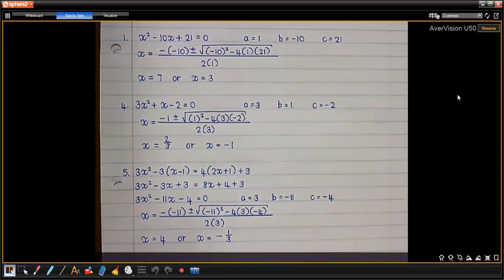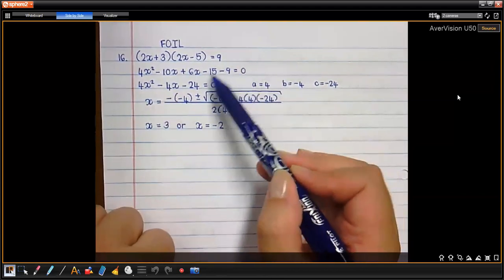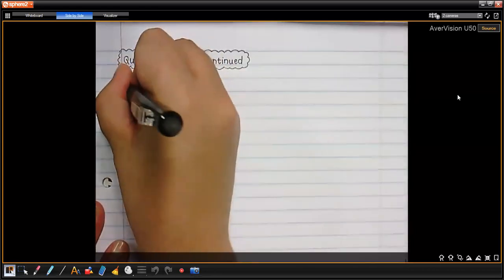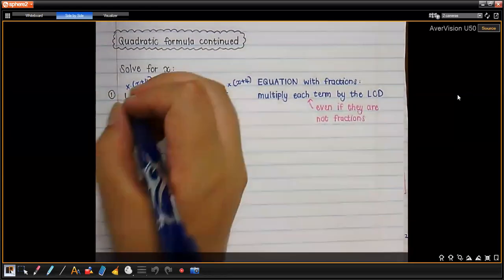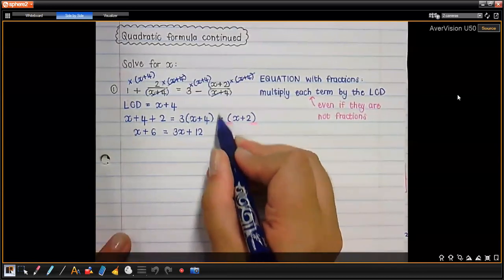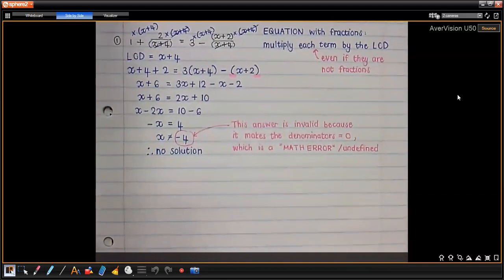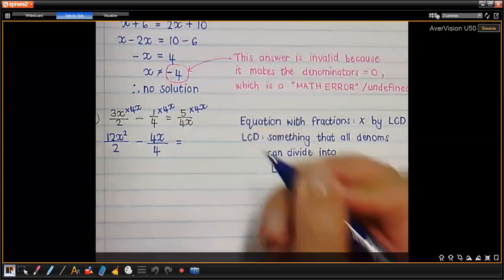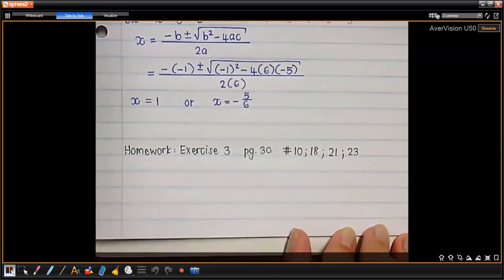Grade 11: Quadratic formula lesson 2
We focused more on algebraic manipulation, as it is an important skill to have in order to write a quadratic equation in standard form. We did two examples of solving an equation with fractions, one of which was linear.